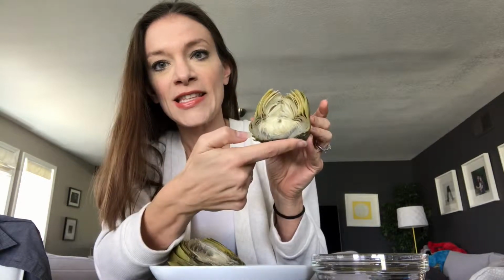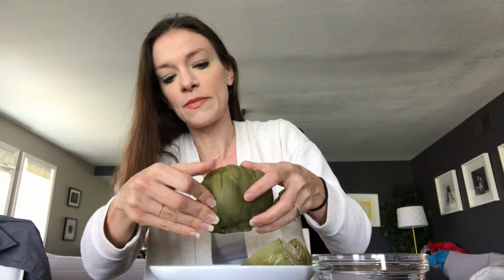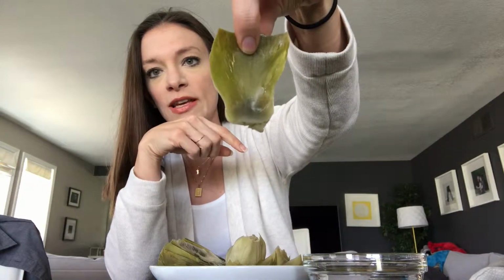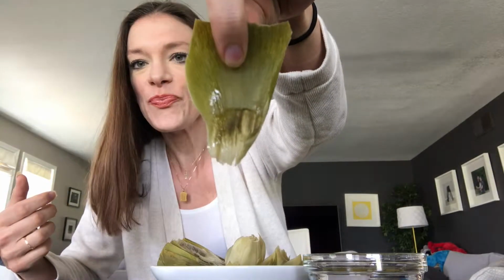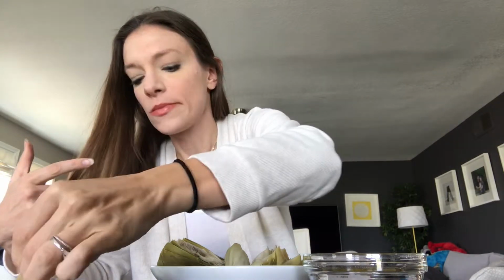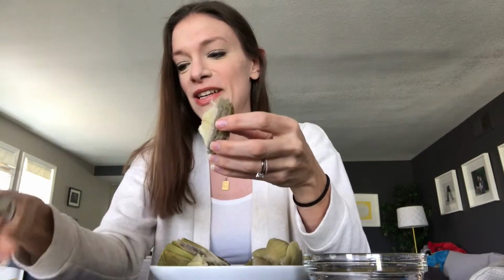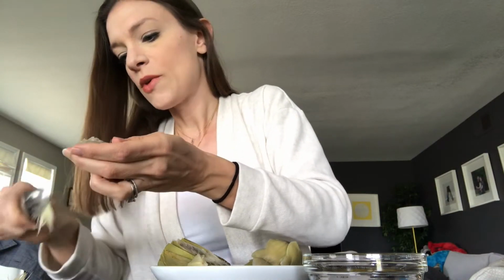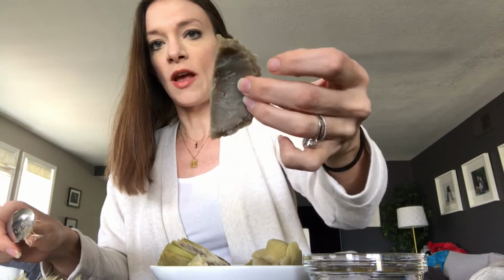How to eat an artichoke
Simple instructions on how to eat an artichoke. If you're looking for recipes and more information about how to buy, prep, cook and eat an artichoke head over to bonaippetit.com.